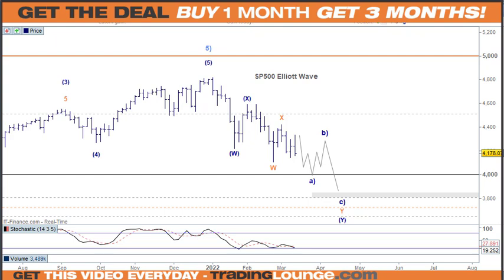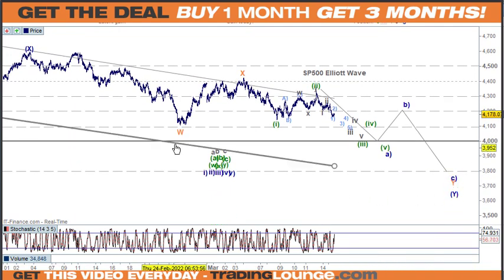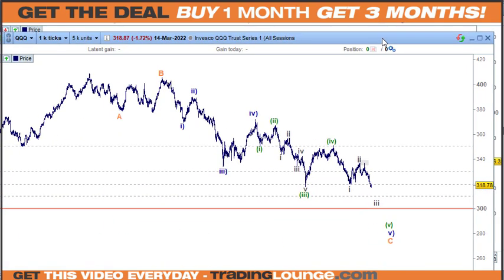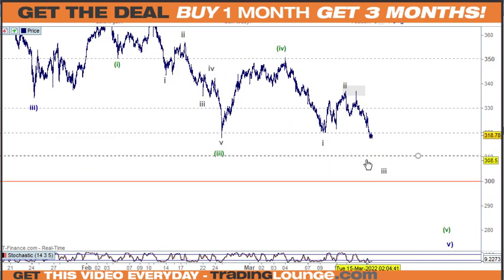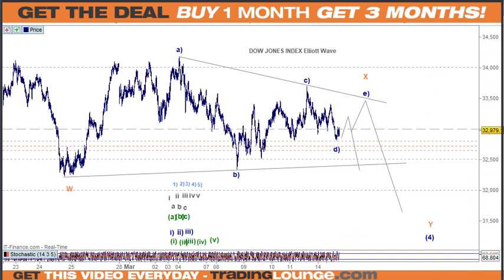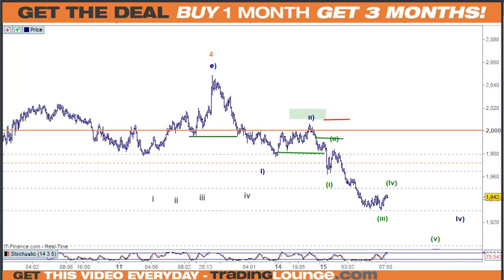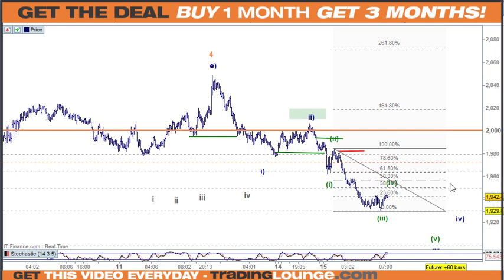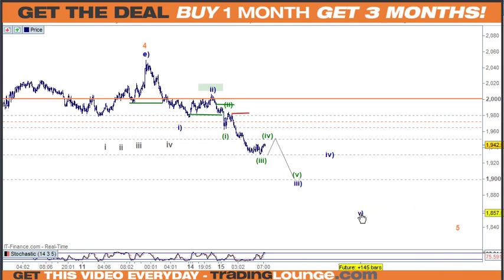SP500 Elliott Wave Analysis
SP 500 ELLIOTT WAVE ANALYSIS Plus NASDAQ 100 (NDX)  & Russell 2000 (RUT) Dow Jones Industrial Average (DJI) Technical Analysis Day Trading Strategies
Trading Strategies: Stocks are weighing heavily on the Indices, so expect the US Indices lower at 4000

Video Chapters
00:00 S&P500
04:14 NASDAQ 100 (NDX)
06:33 Dow Jones (DJI)
07:18 Russell 2000 (RUT)
08:55 Thanks for watching!

S&P 500 Elliott Wave (iii) of a) of y of (Y)
NASDAQ Elliott Wave(iii) of iii)
Russell 2000 Elliott Wave (iii) of iii)